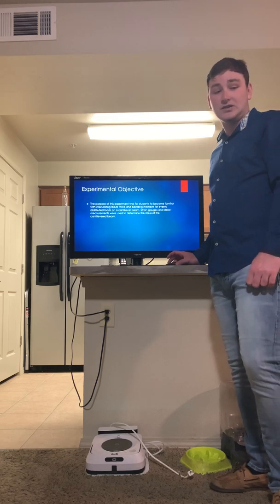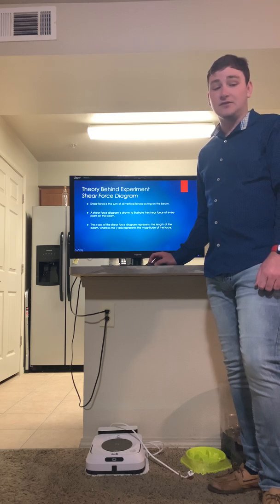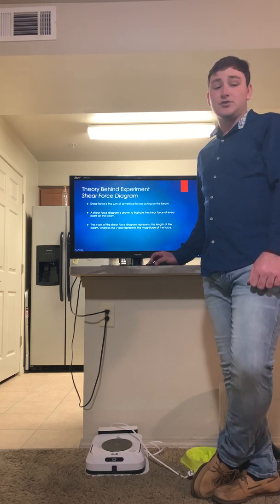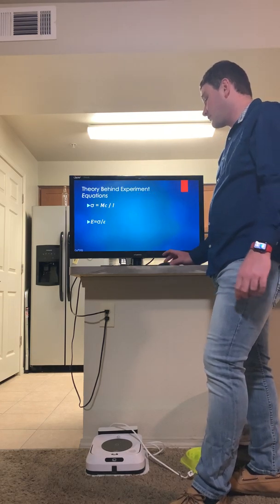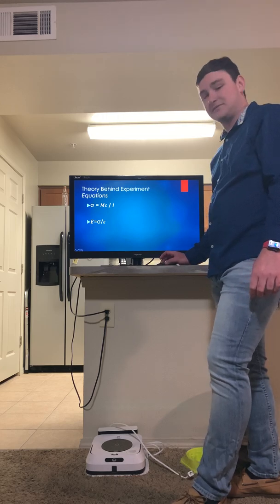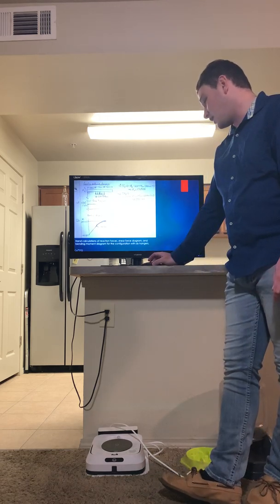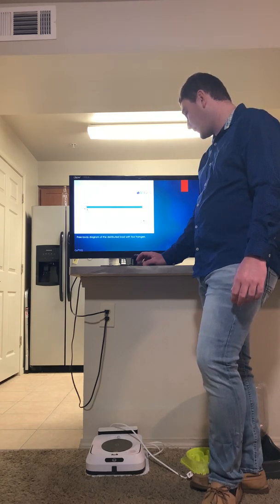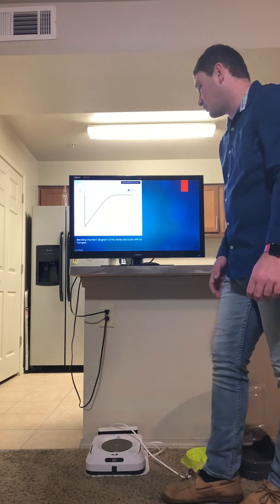Solids Laboratory Final Presentation Lab 3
by Nick Jones